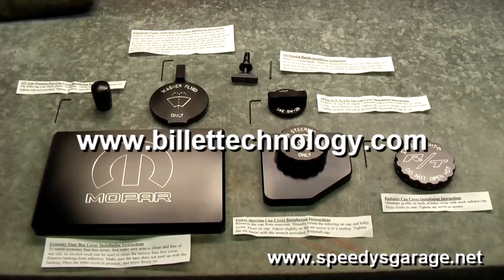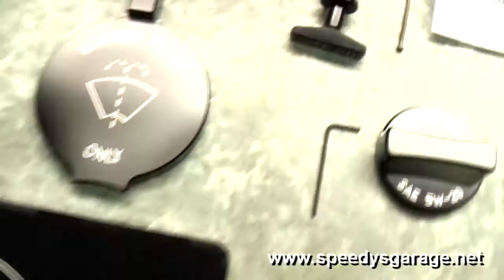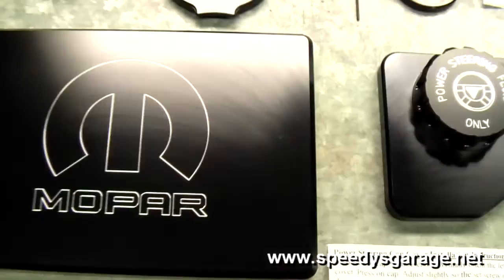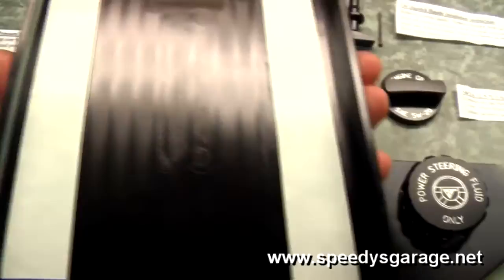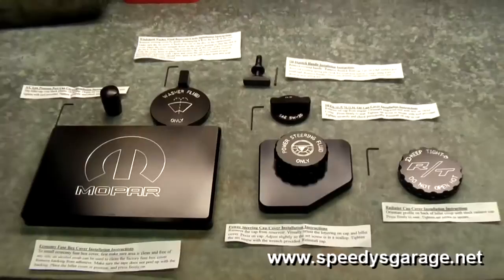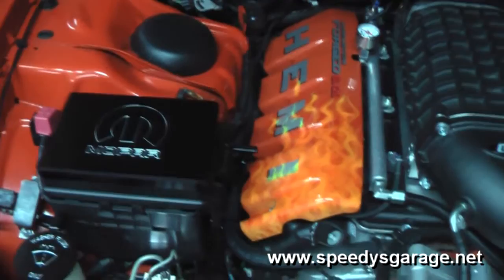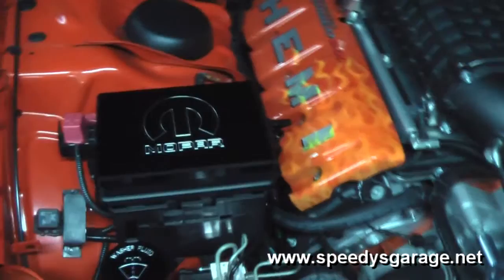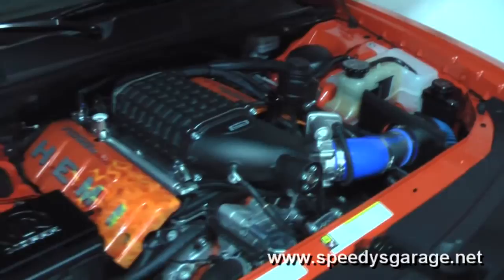Speedy's Garage Billet Technology Install VLOG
Speedy's Garage Billet Technology Under hood Dressup Kit Install on a 2009 Dodge Challenger RT.  This really wakes up the engine bay for those car show events or if you just pop the hood drag racing. Love the shop life vlog.